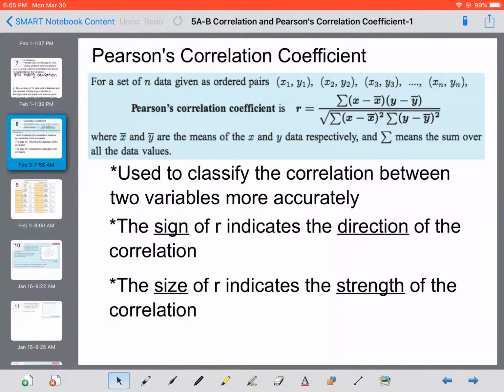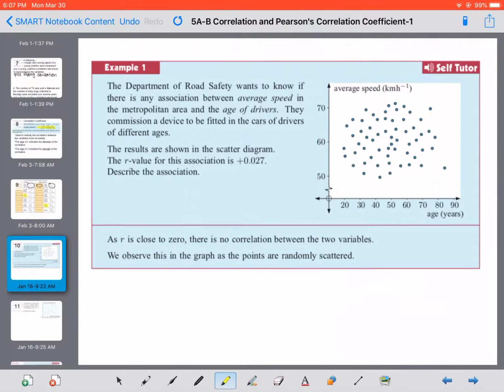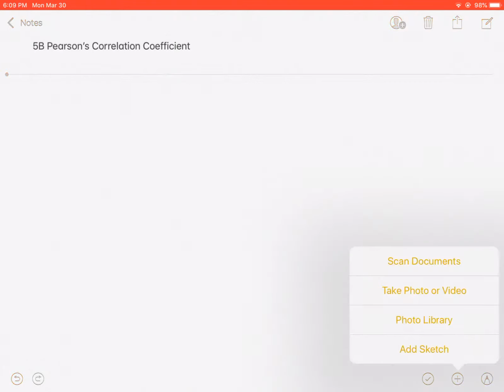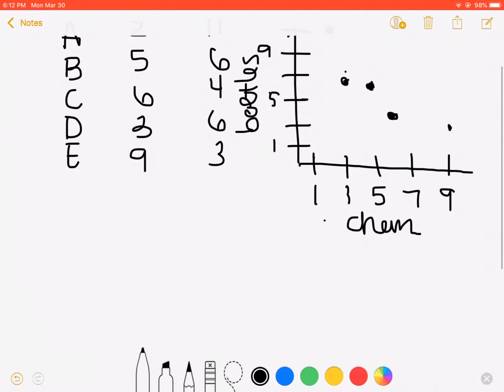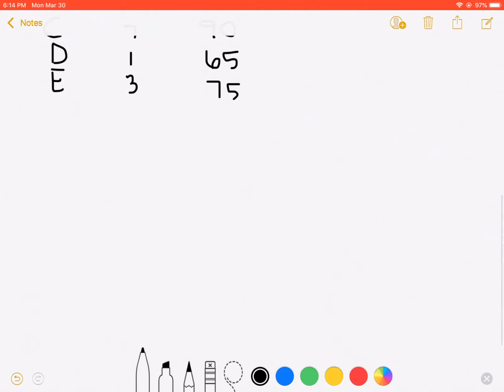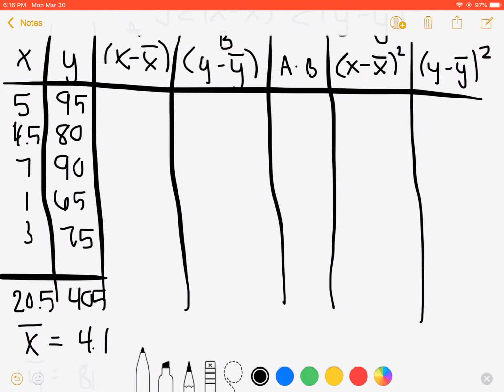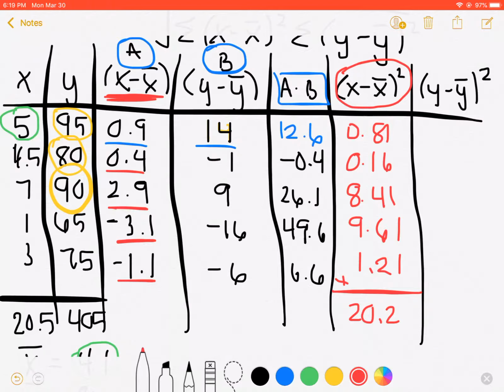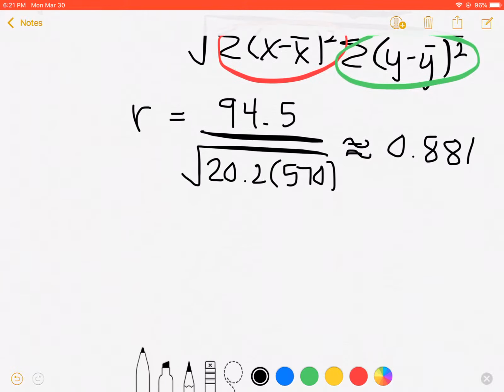5B Pearson’s Correlation Coefficient